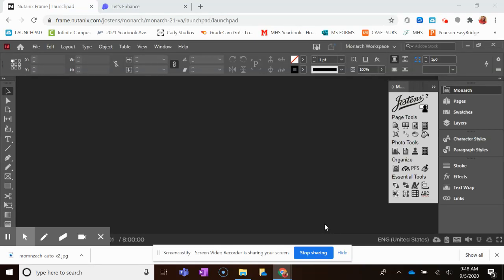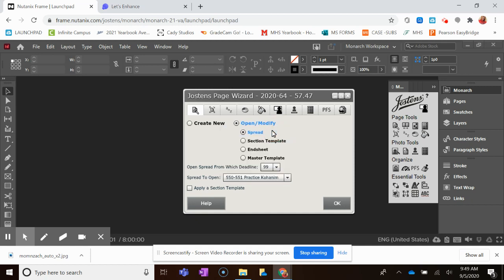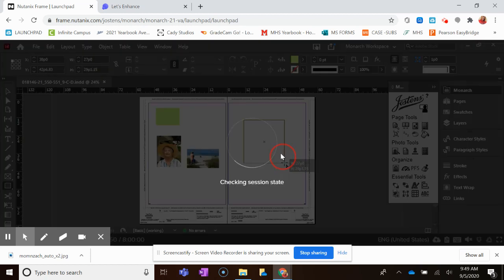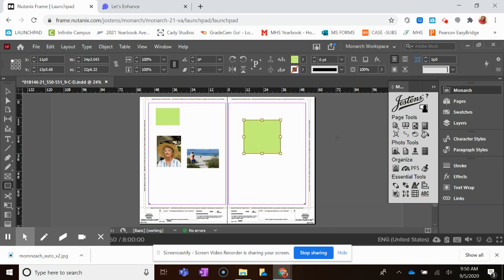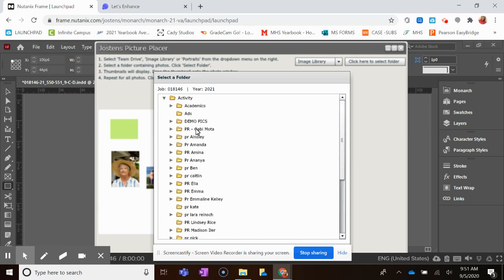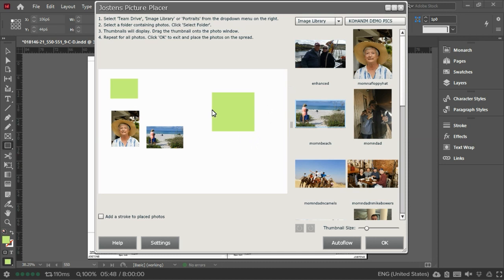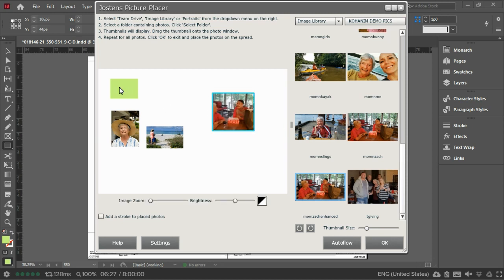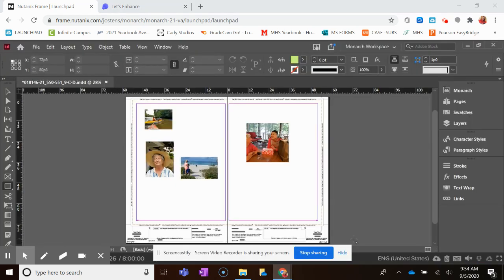In Design basics and picture placer